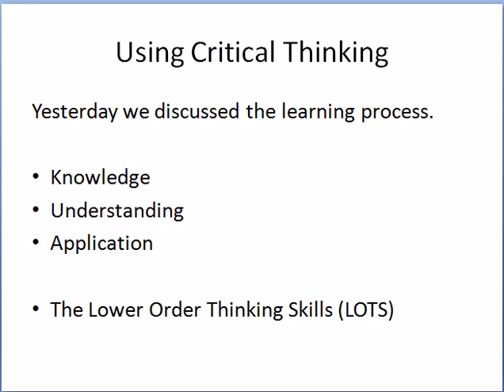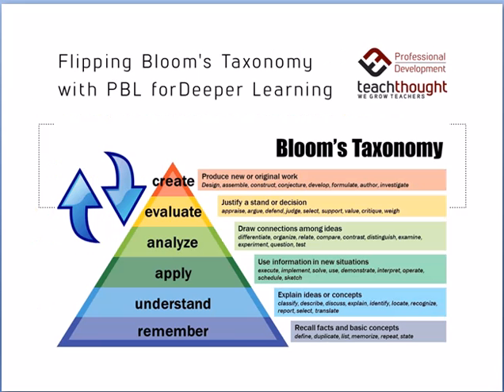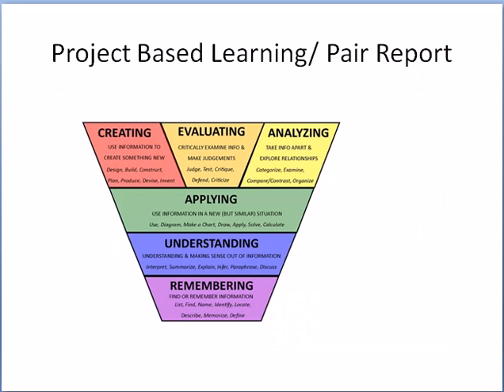Nile Blooms Taxonomy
Essay writing, report discussion section,, critical thinking